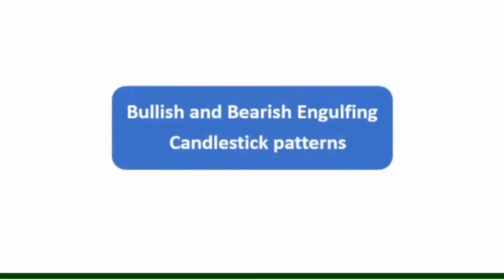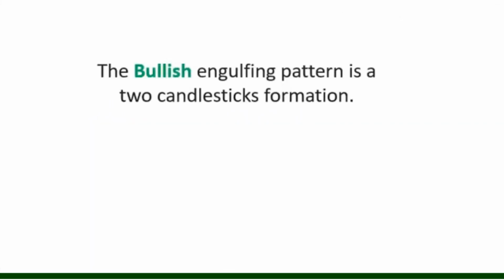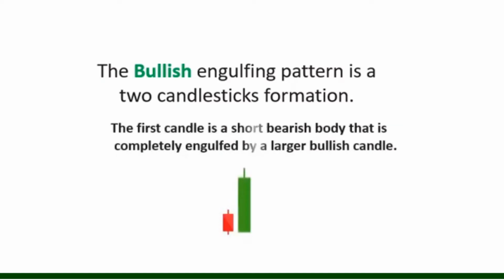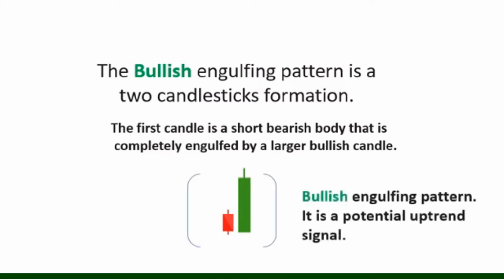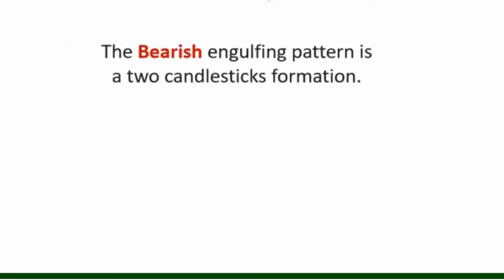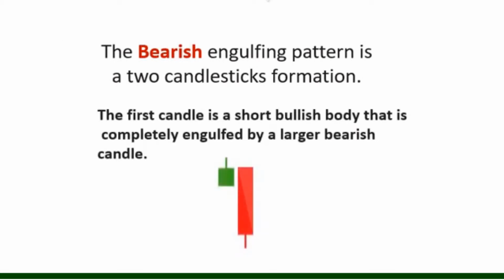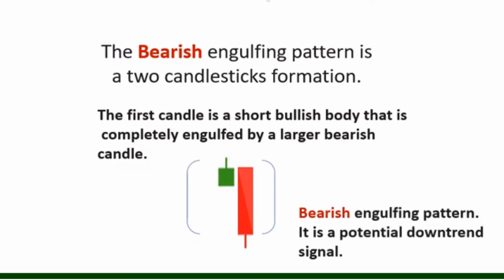How to Trade Engulfing Candle Stick pattern